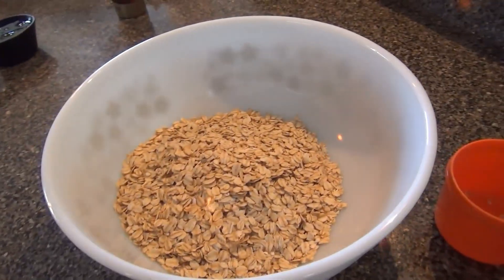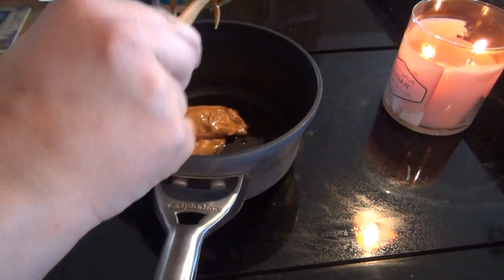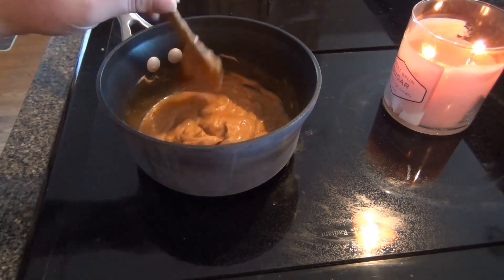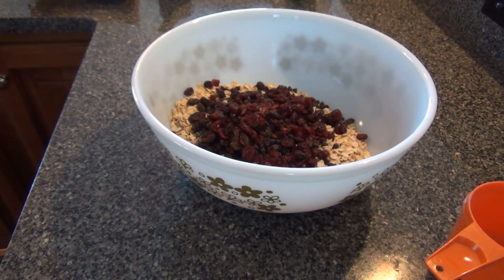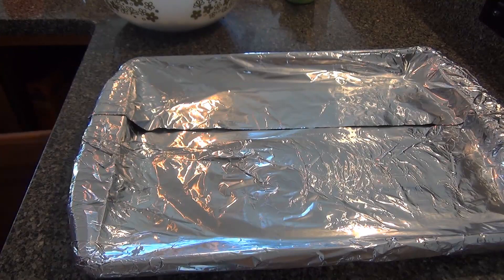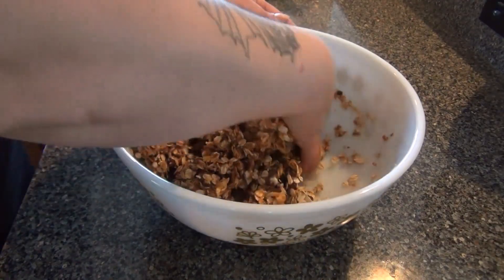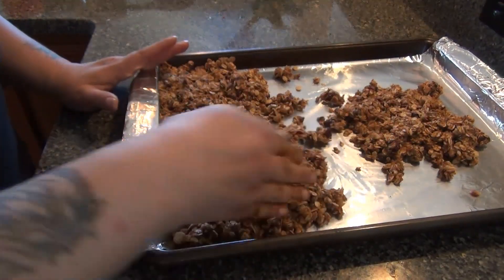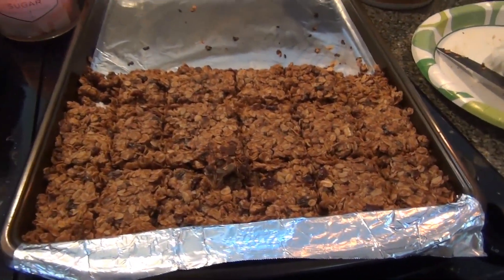Homemade Granola Bars